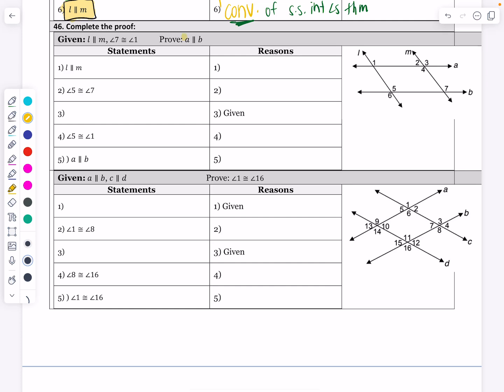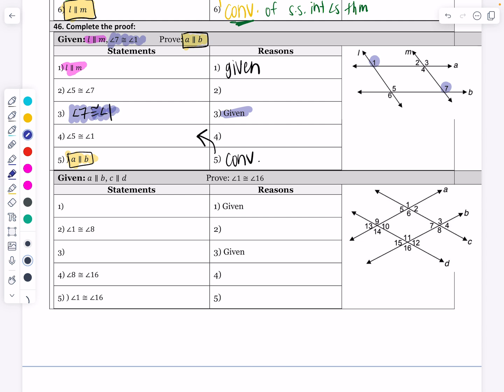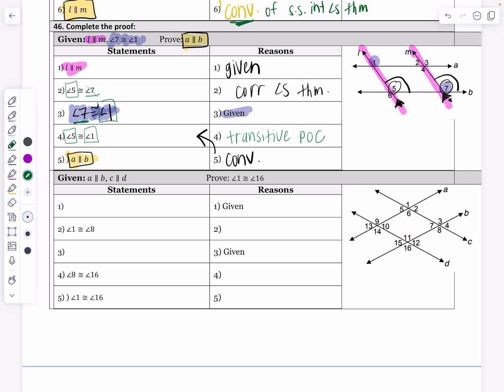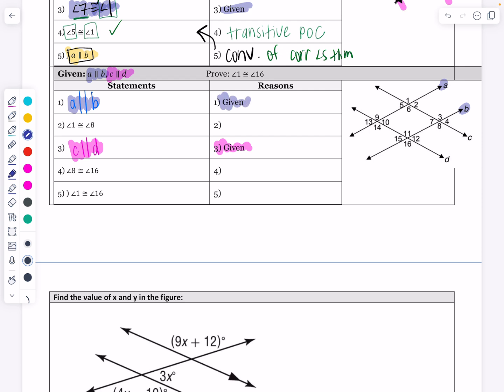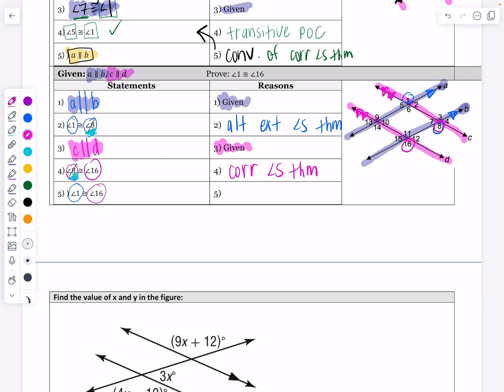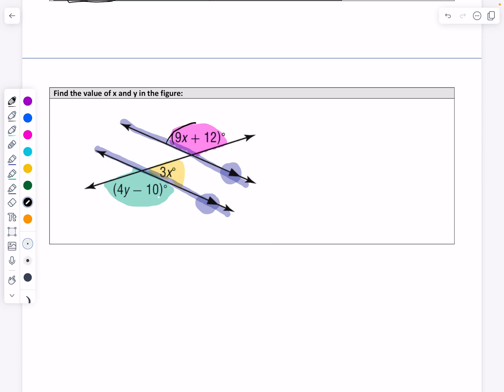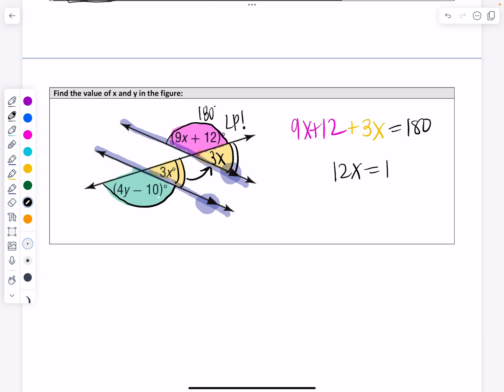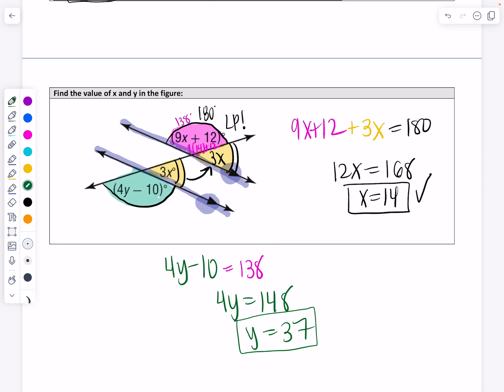Chapter 3 Study Guide #46 - End